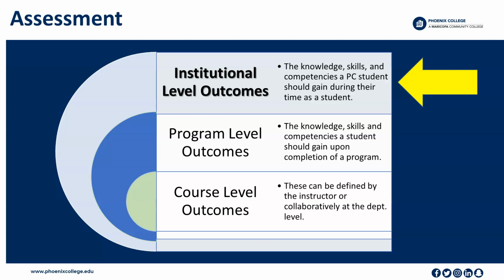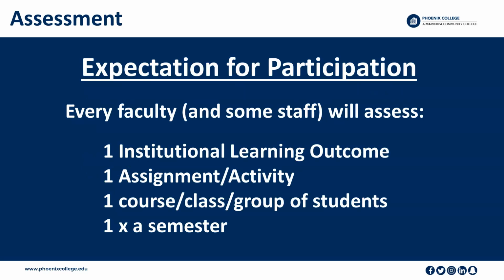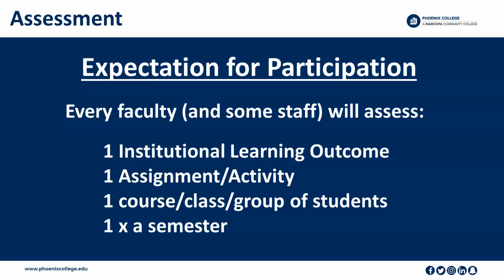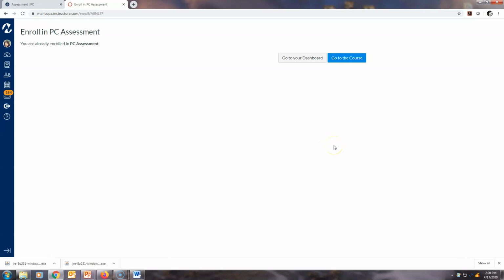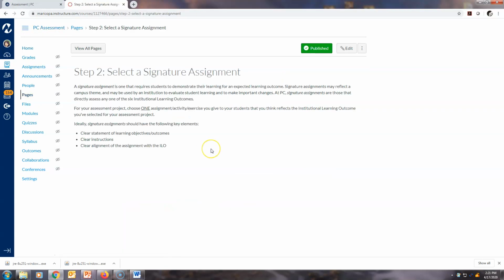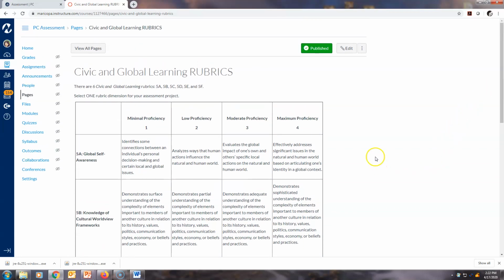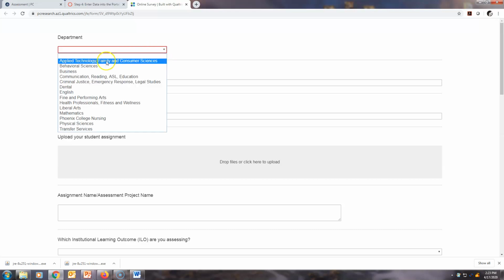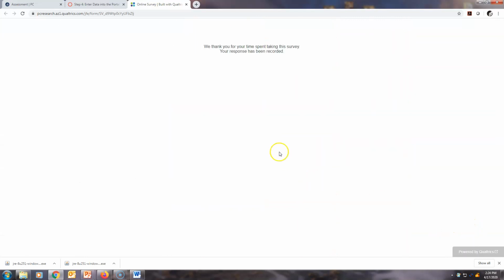Assessment Training Video